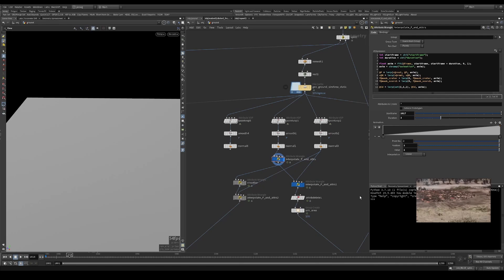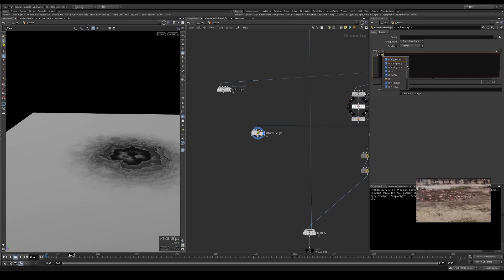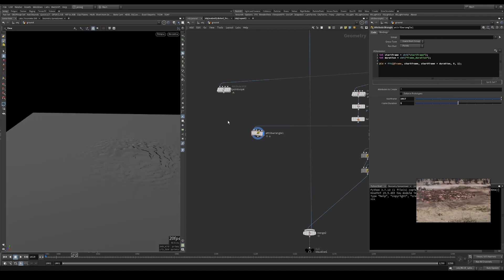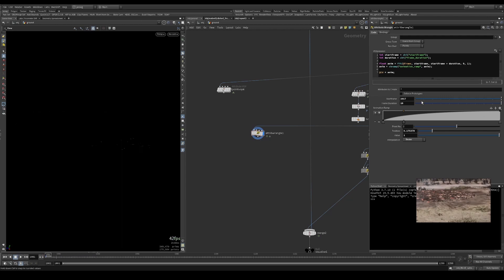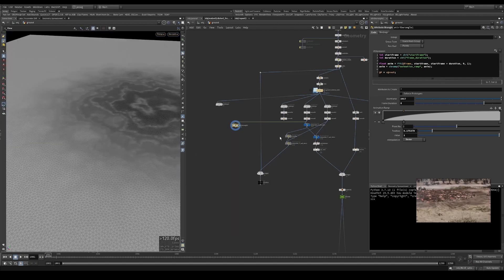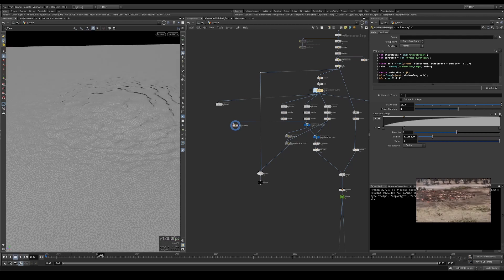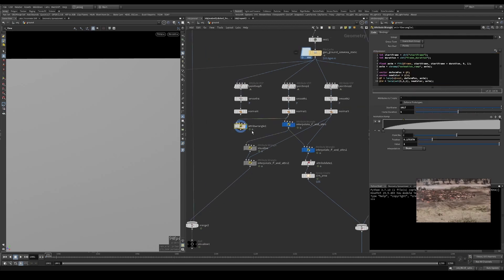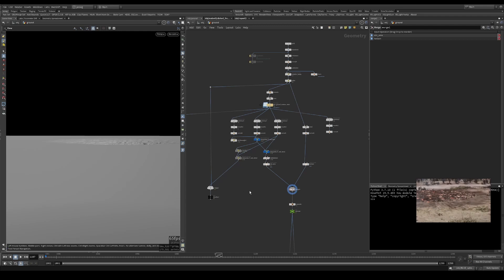Anime Impact FX - 4C - Ground Deformation III | Houdini CG Workshop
Each time we witness Anime FX, we're amazed. Perfecting timing, shapes, and colors is vital. By the end, you'll be eager to infuse everything with an Anime touch, rendering ordinary FX dull by comparison. Beware: you'll obsess over Anime FX, annoying your friends. We'll cover theory and put it into action with hands-on practice.